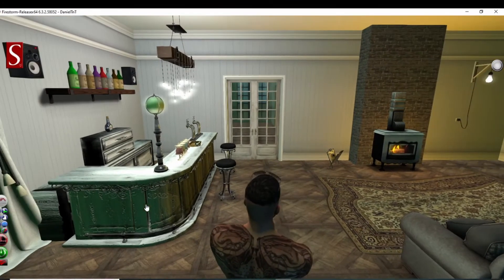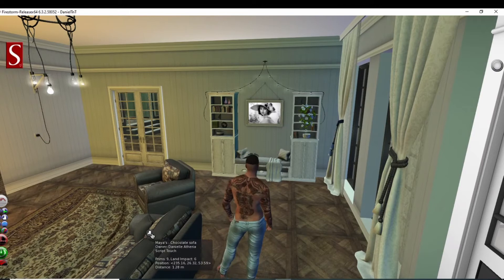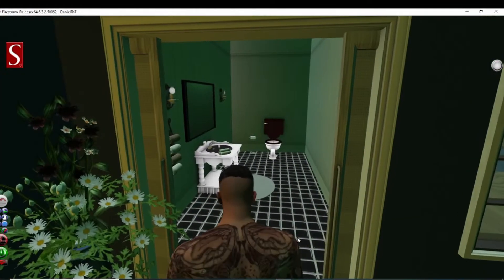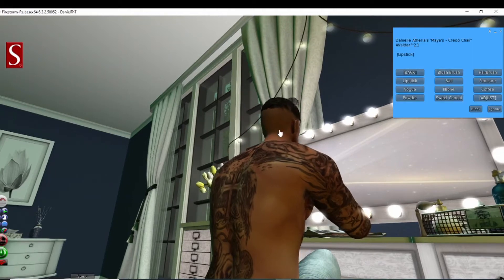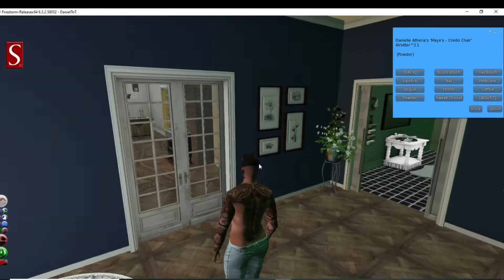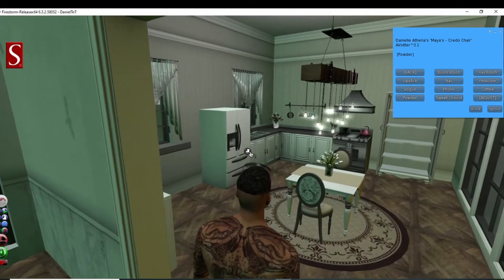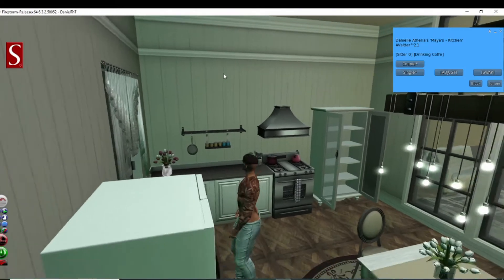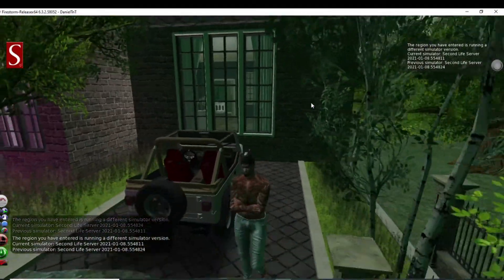Panda checks out a house bar - The Road Tour | Second Life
Found an old time bar inside this house! Pretty cool looking :) Enjoy